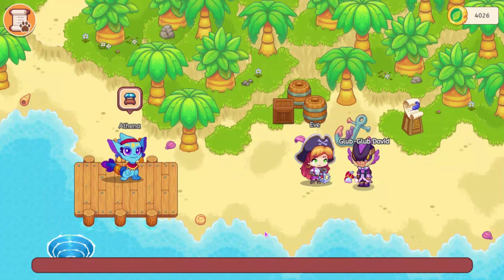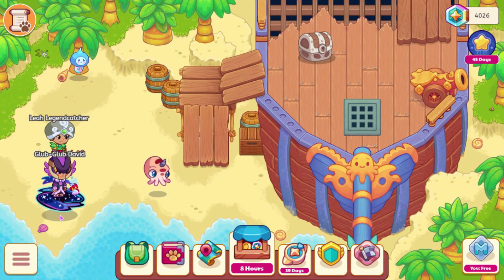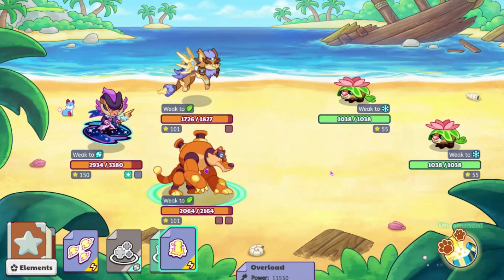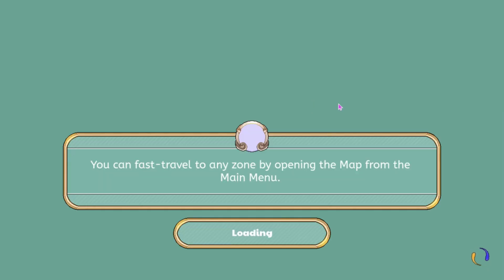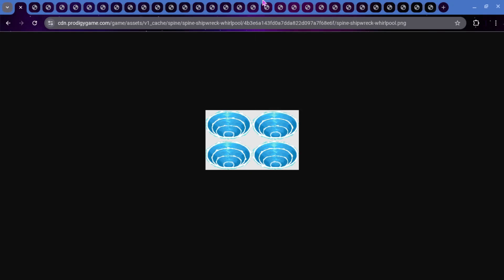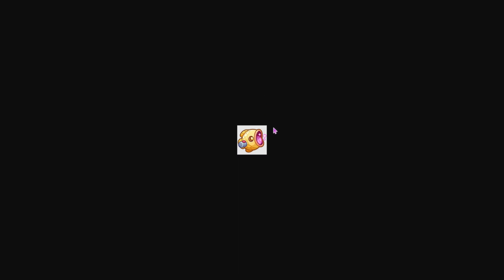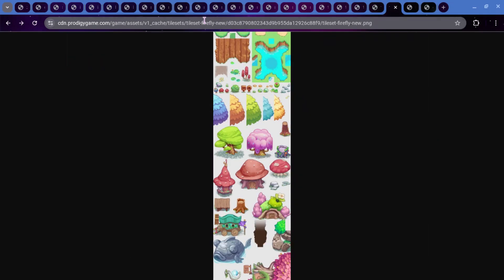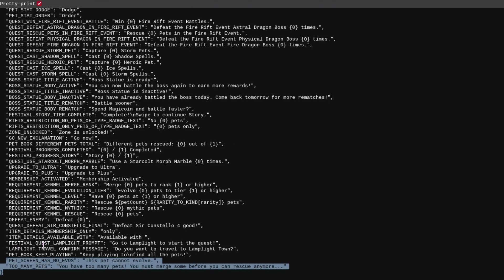Prodigy Math Game | NEW Shipwreck Shore Art Update & Leaked Hard Mode Update Coming to Prodigy!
Today we will be looking at a the new graphics update for Shipwreck Shore, along with a leaked hard mode update.